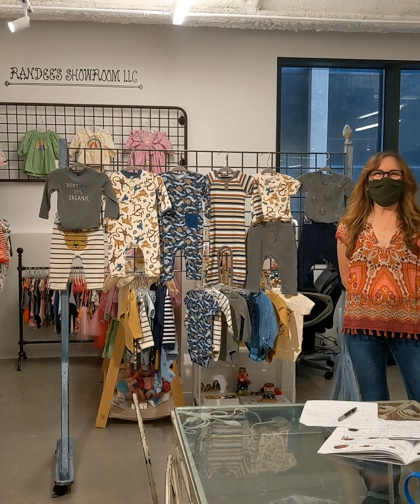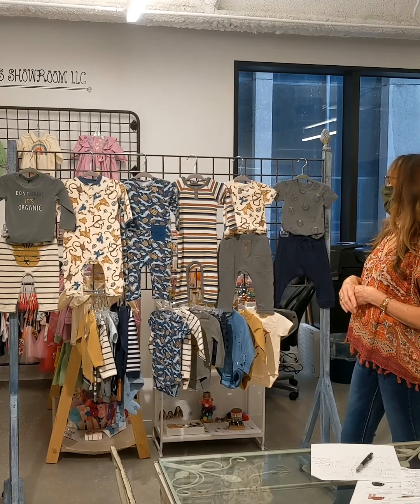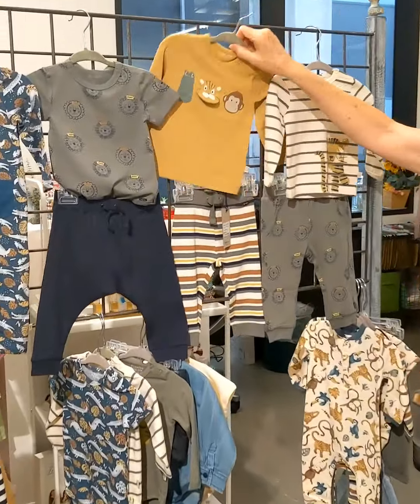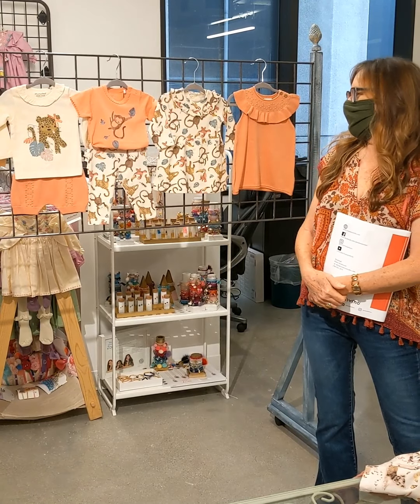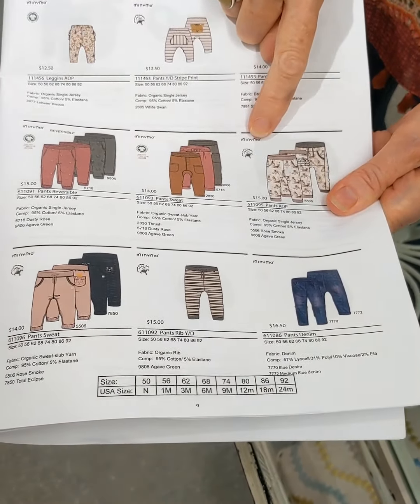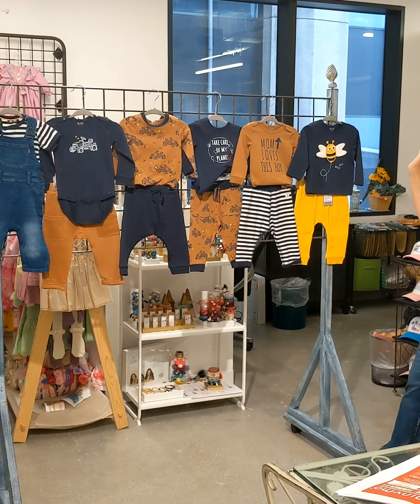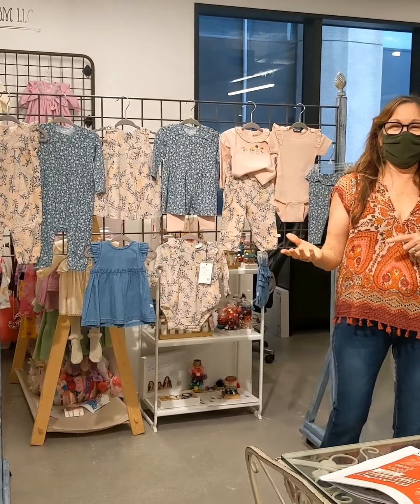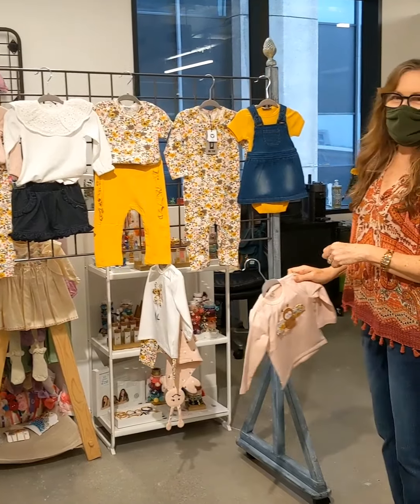Minymo Baby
Hey everyone! Here's our virtual showing of Minymo - baby sizes from NB to 24m.